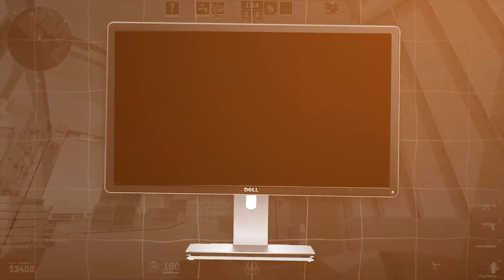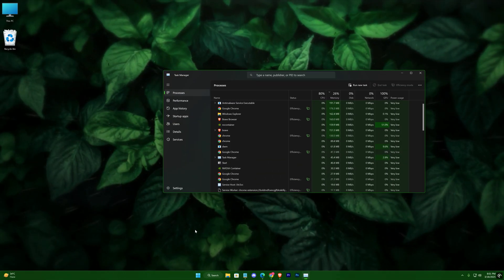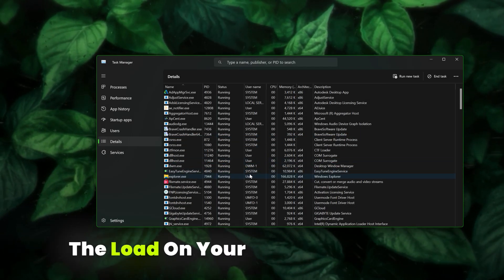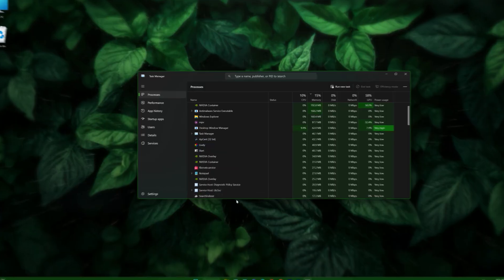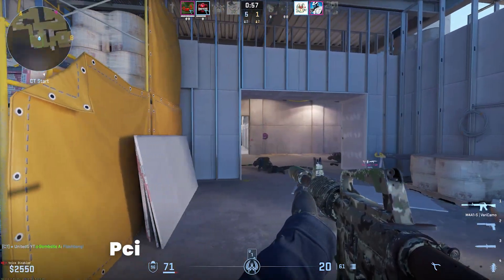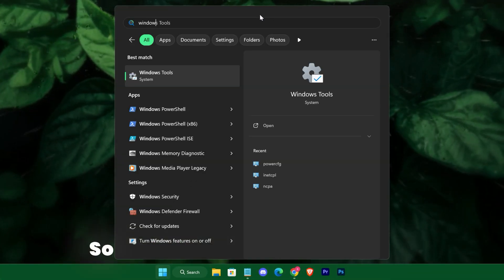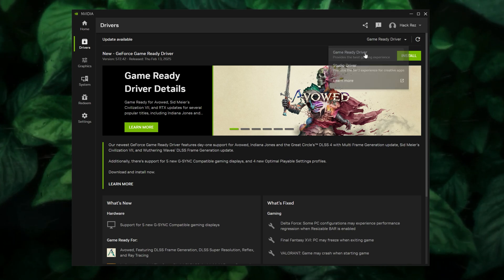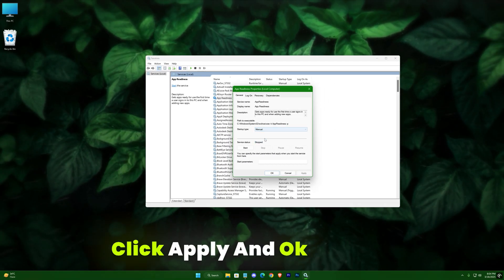🔧How to Fix Black Screen While Gaming In Windows 10/11💻 | Ultimate Windows Troubleshooting Guide ⚙️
How to Fix Your Black Screen While Gaming in Windows

In this video, we show you how to fix the screen blackout issue in Windows while gaming, using proven troubleshooting methods and detailed steps. Whether it’s resource overload, driver glitches, or power management settings, we cover everything you need to know to get back to uninterrupted gaming. Follow along and resolve your black screen problems once and for all!

Timestamps:
00:00 – Introduction & Overview
00:37 – Check Your System Resources
01:02 – Close Resource-Heavy Applications
01:31 – Reset Graphics Driver
01:53 – Reset Windows Explorer
02:39 – Power Management Settings
03:15 – Check for Update
03:56 – Unnecessary Service
04:43 – Final Discussion